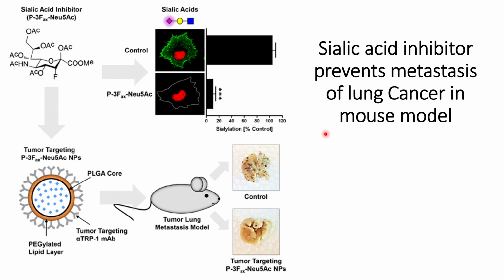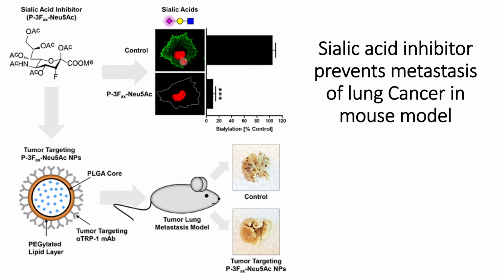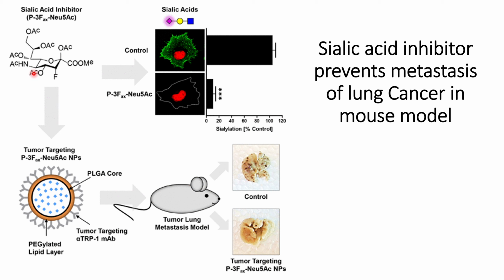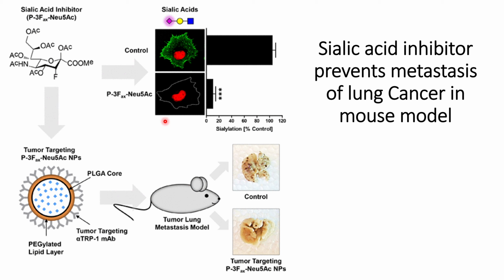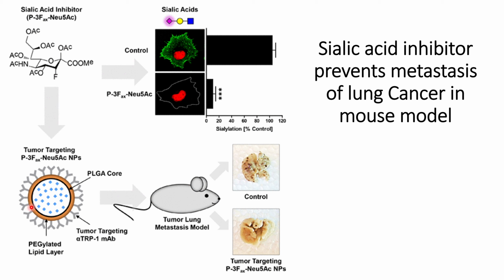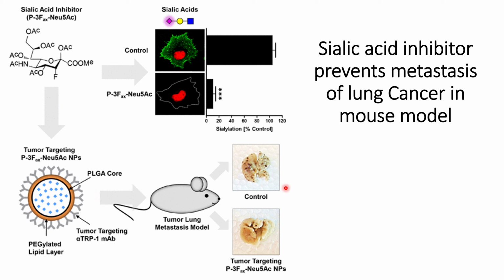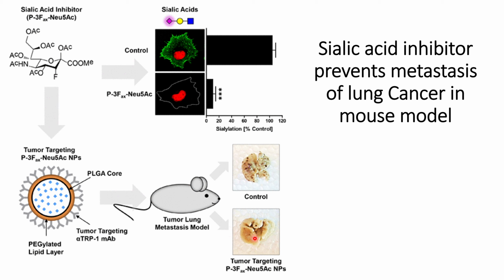Sialic acid inhibitor helps recover the metastatic lung cancer mouse model Code: 425